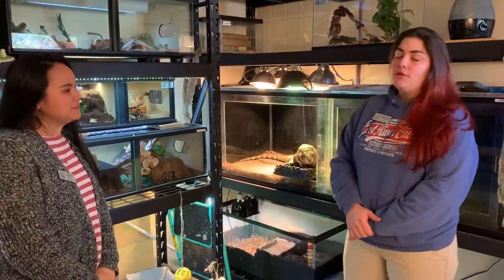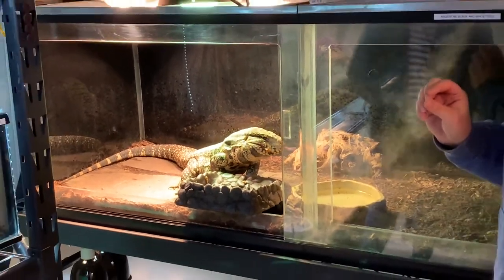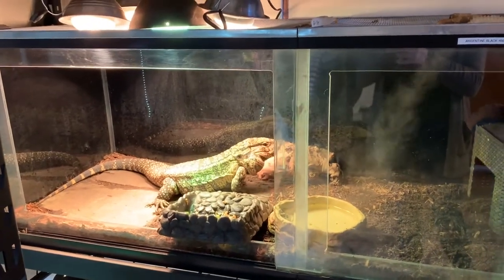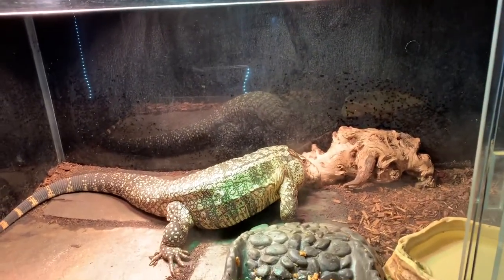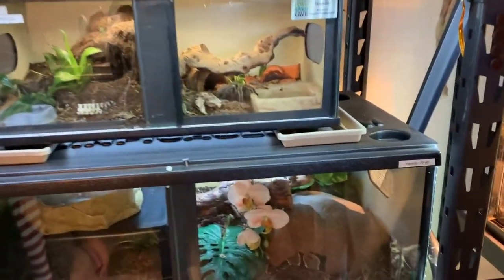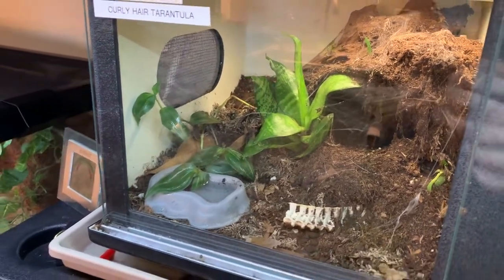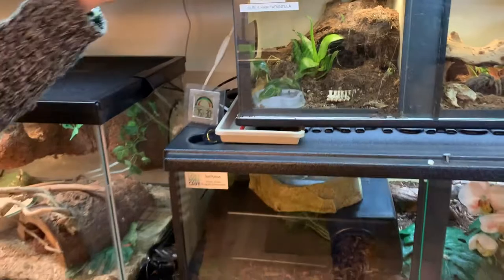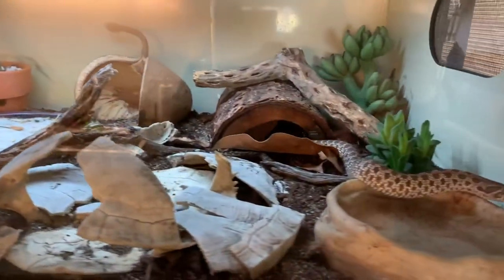Meet our Black and White Tegu, Rose Hair Tarantula, and Hognose Snake!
Tosha and Delaney introduce us to 3 of our 15 program animals: Sal, Hairy, and Bacon Bits. They each have very specific requirements and receive different care from our naturalists!